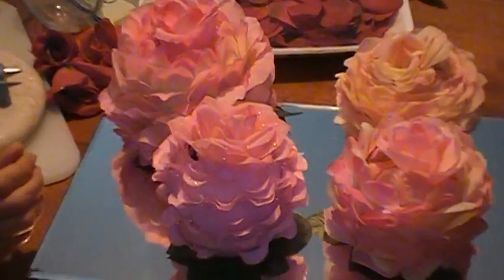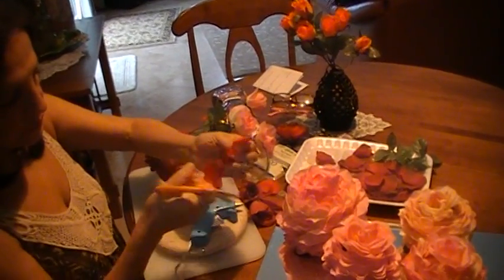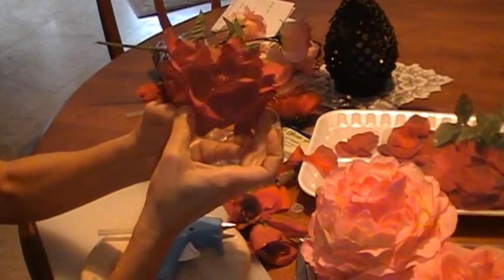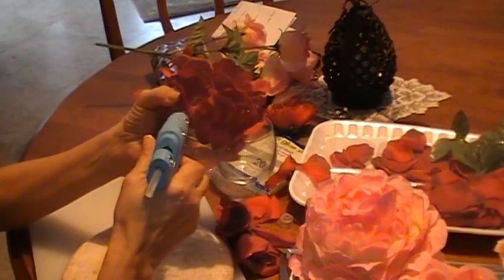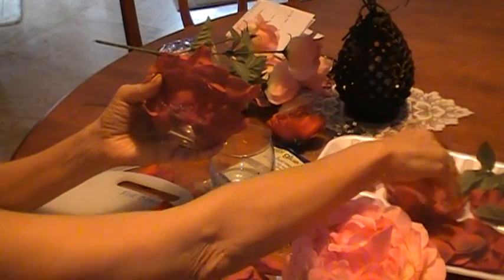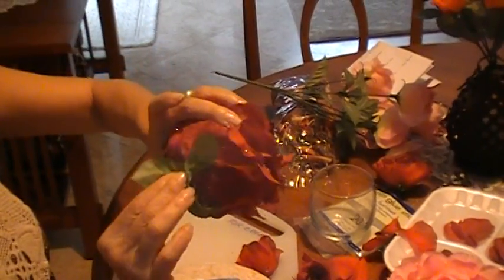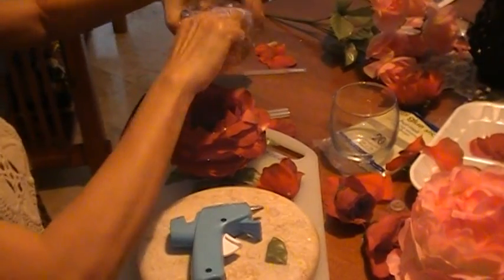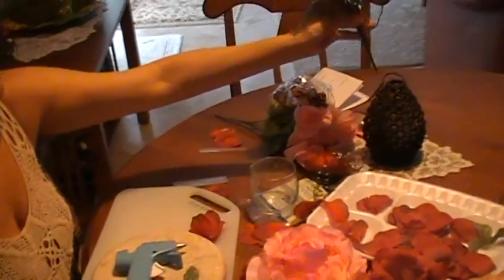"Rose" Potpourri Bowl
Beautiful Rose Potpourri Bowl, excellent for gifts, bathroom, rooms.
Ornaments, center piece.